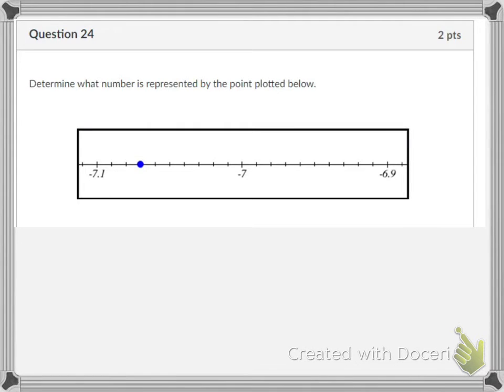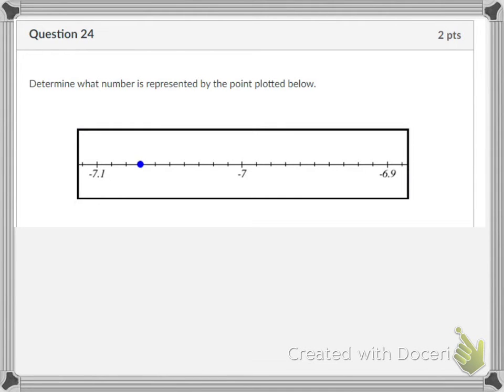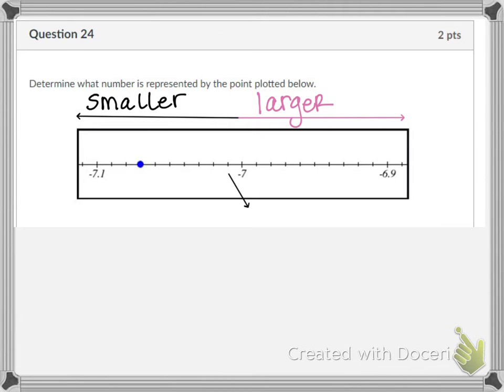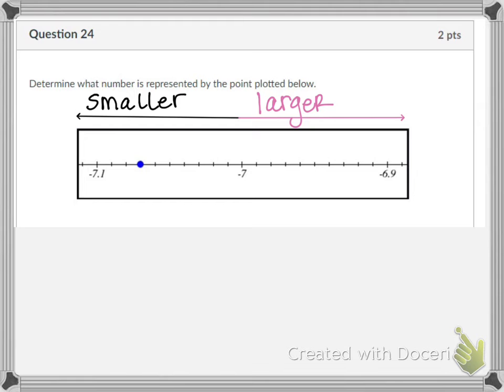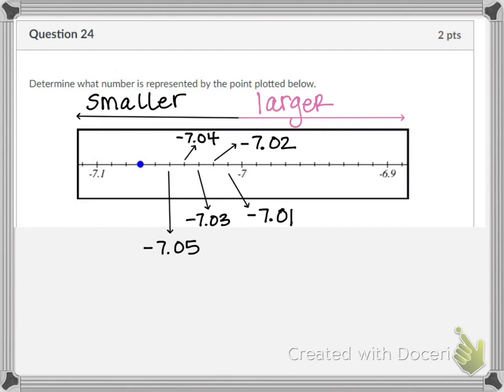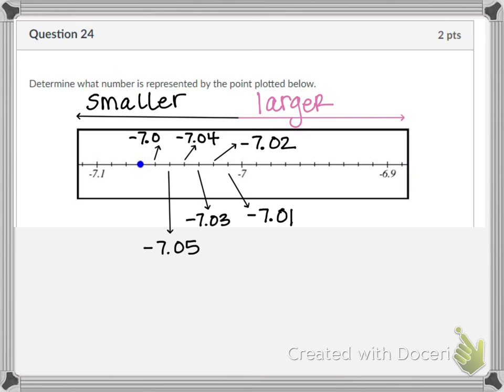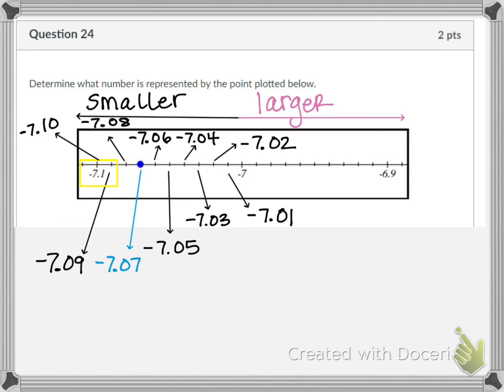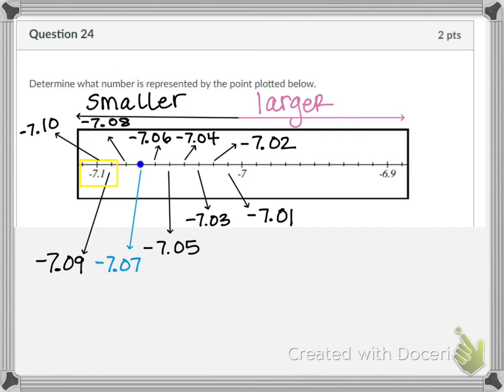Ordering decimals on a number line